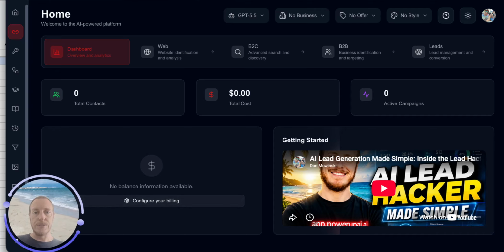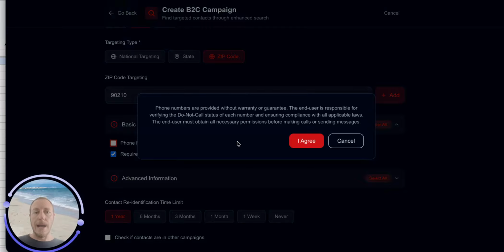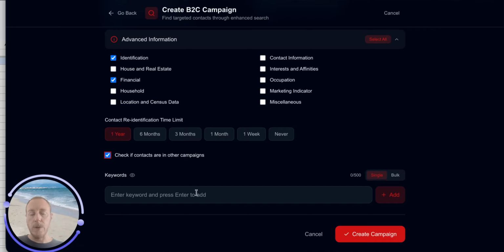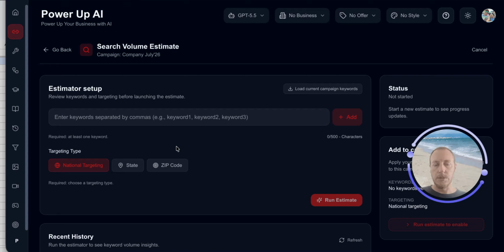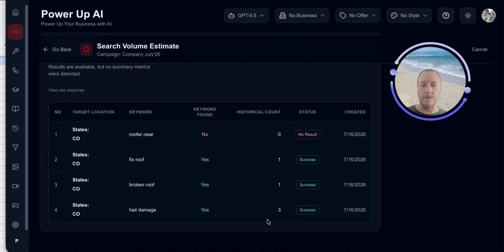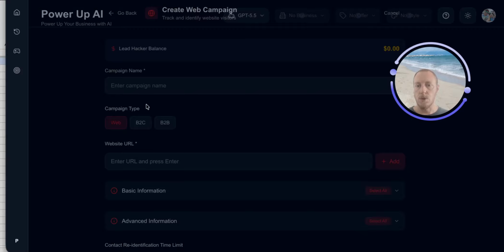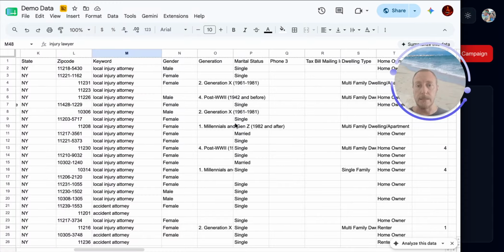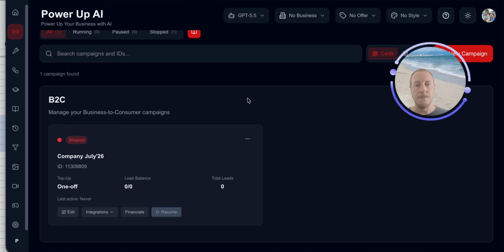Lead Hacker B2C Campaign Setup: Step-by-Step Training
In this video, I show you how to build a B2C buyer-intent leads campaign in Lead Hacker, target the right U.S. locations, and turn active search behavior into a multi-touch marketing opportunity.

Want to learn more and gain access to this suite of software ?

I walk through how to target leads by state, select up to 10 cities, specific ZIP codes, or the entire USA. You can choose between basic or advanced lead data. I also explain why optional phone numbers may be useful for Meta retargeting campaigns.

These are not recycled lead lists or people who filled out a form months ago. Lead Hacker identifies people actively searching for services and location-specific terms, such as, roofers, insurance, selling houses, really any specific keywords!

Because these prospects have not directly requested information from your business, I explain why they should be warmed up through multiple touchpoints, including cold email campaigns, Meta ads, and retargeting.

I also cover the seven-day search-volume estimate, how projected lead volume works, the $1-per-lead pricing, and a simple campaign naming structure.